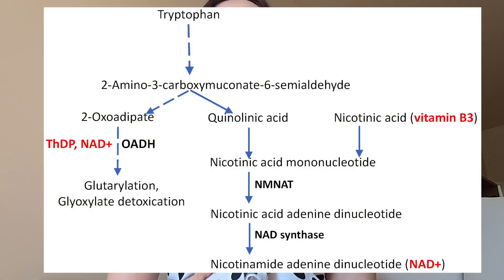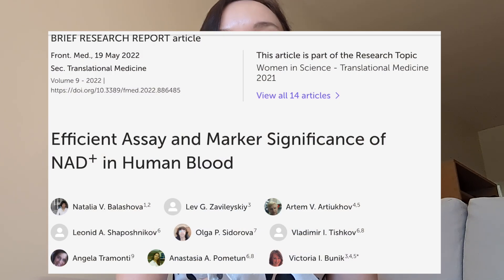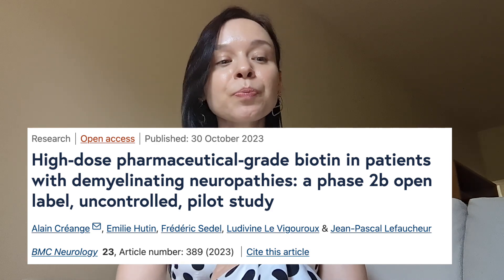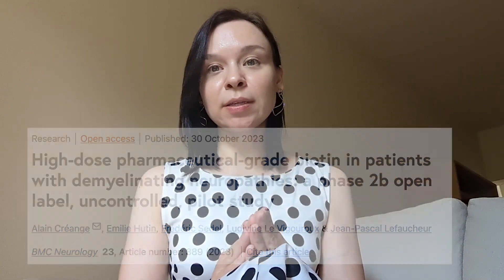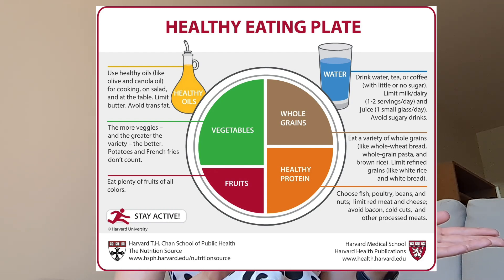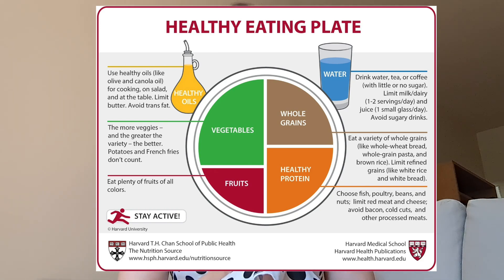B Complex Vitamins and Charcot-Marie-Tooth disease (CMT) (рус.субтитры)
Evidence-based approach to taking supplements if you have CMT